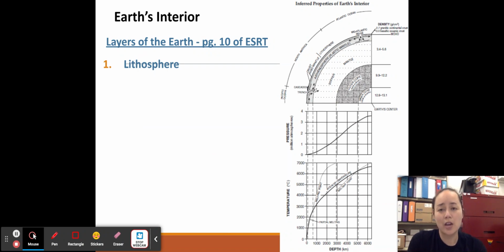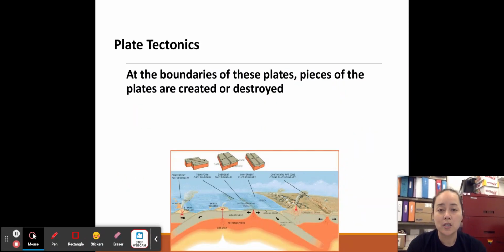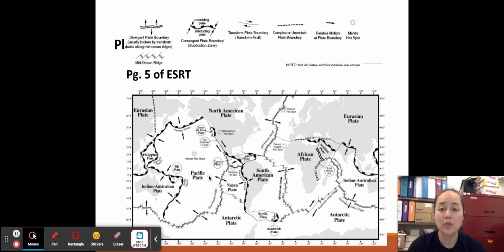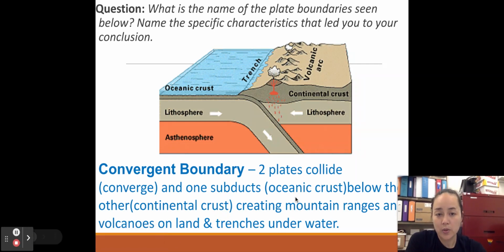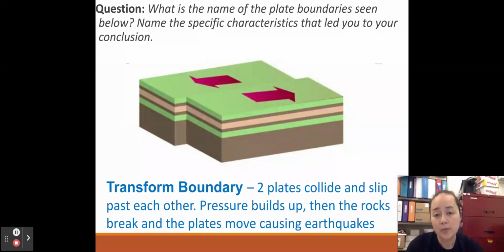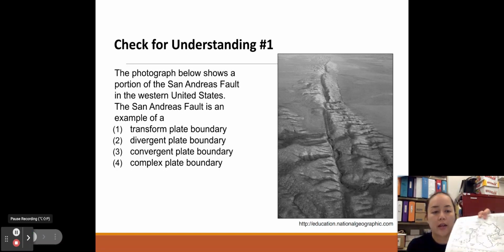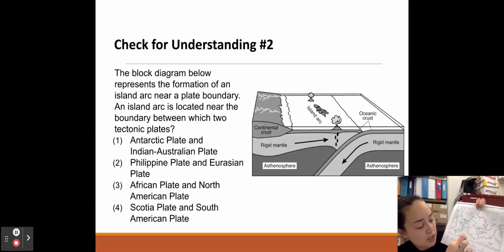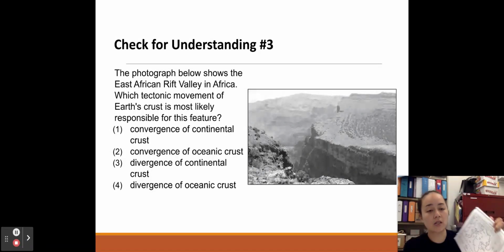Benchmark Tectonic Plate Movement